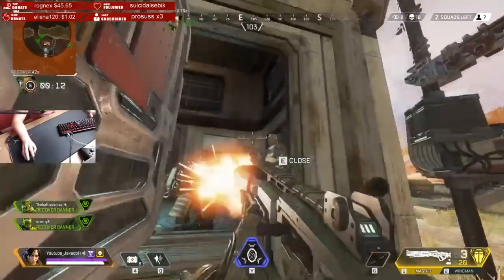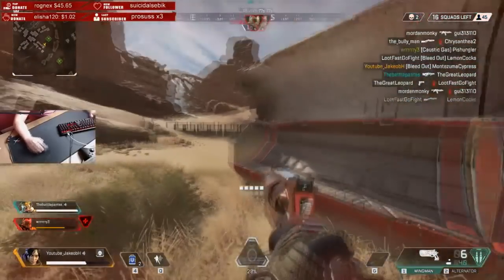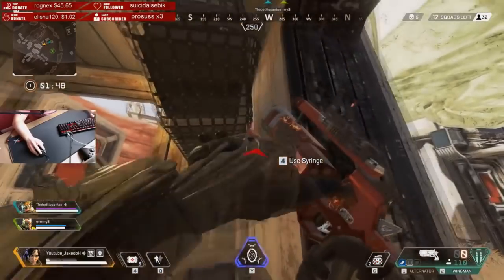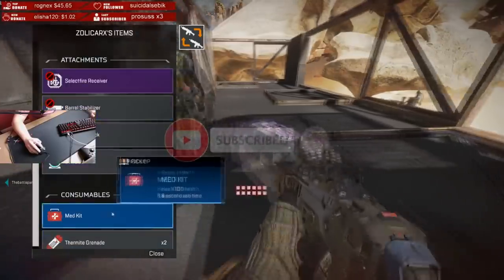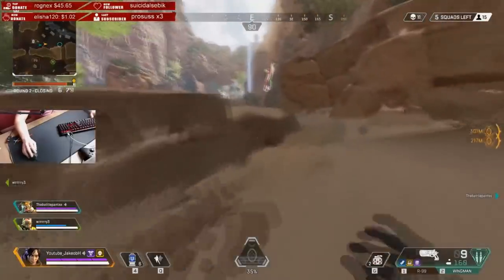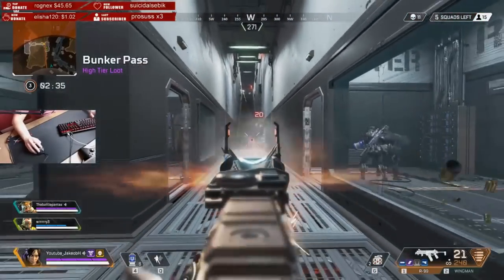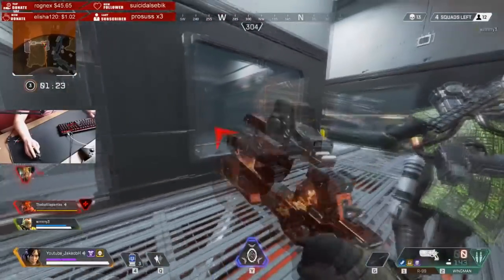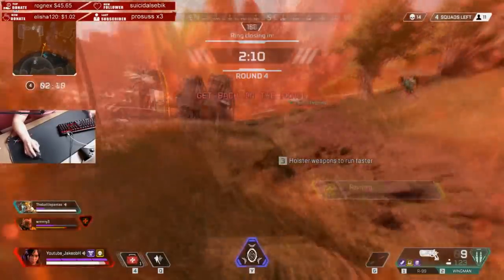How to get more than 20 kills at Apex Legends !! 21 kill commentary gameplay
Yo, what's up guys, in this video I will guide you to your first 20+ kills bomb in apex legends. It is quite simple to do, you'll see

Discord (i can play with you guys if you let me know there)

Ignore stuff underneath :)

apex legends playthrough, apex legend gameplay, apex legend random trios, apex legends battle royale mode, apex legends sniper shots, apex legends highlights, how to win, How to get better at apex legends, how not to CHOKE at apex legends